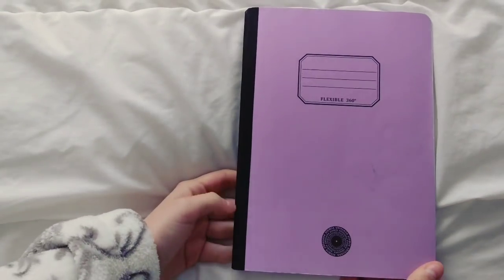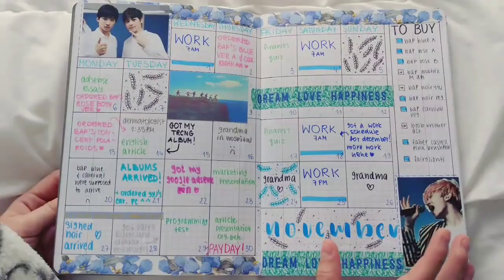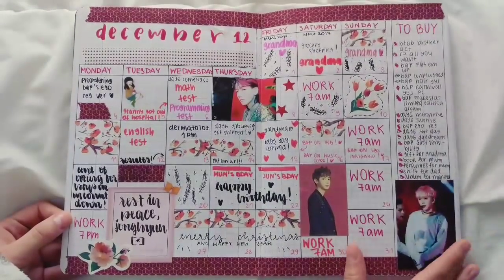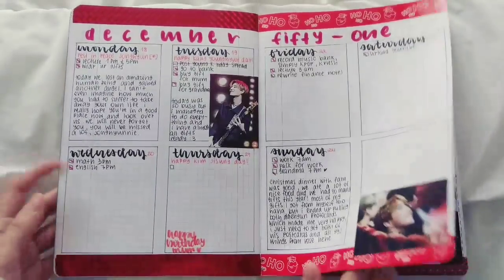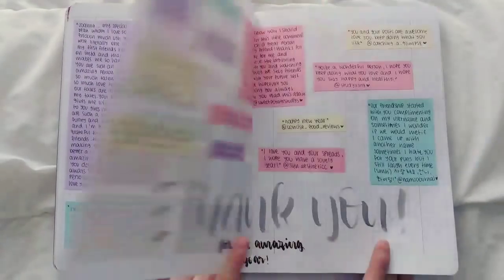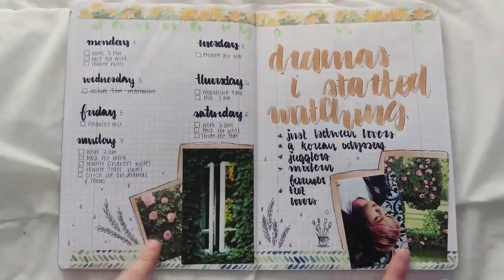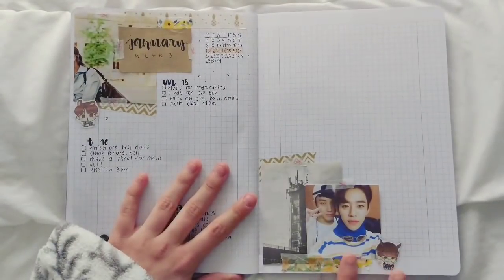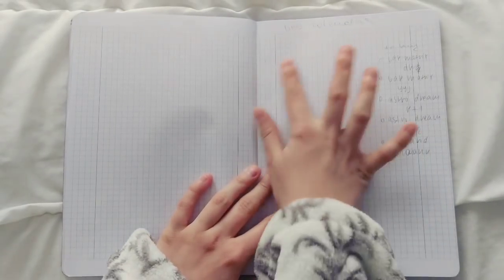✨ bullet journal kpop edition - flip through nov 2017 to jan 2018 ✨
another bujo flip through video but i missed the time when everyone was posting bujo 2017 flip throughs 🙊🙈 so here's my new bullet journal that i started in november 2017 🌸✨

film and edited on my phone.